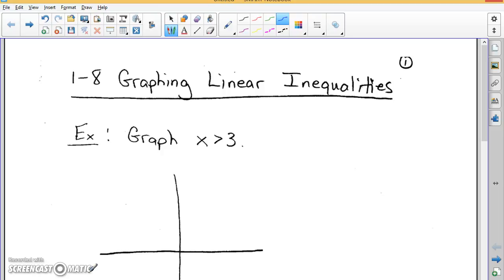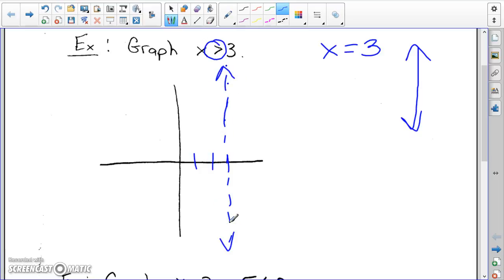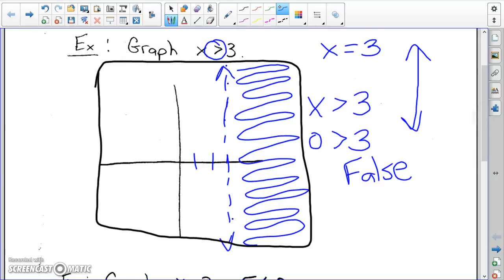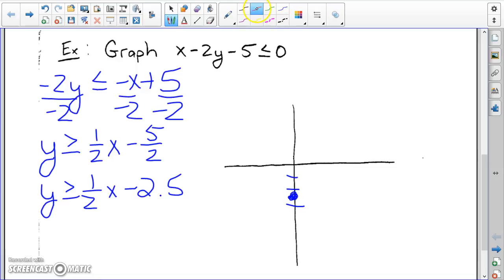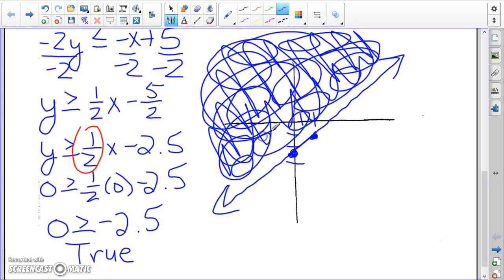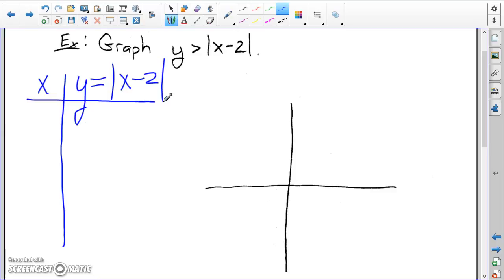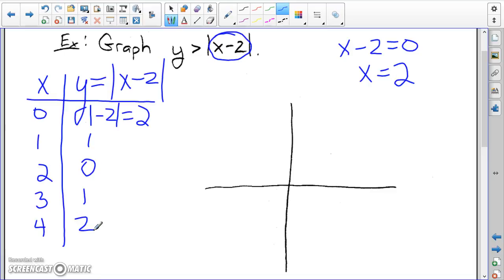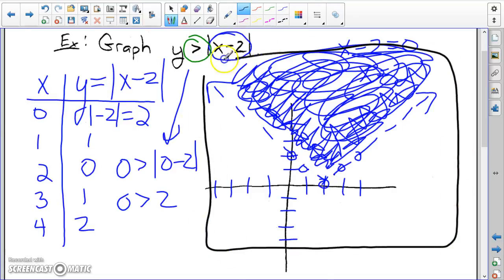1 8 Video Notes PreCalculus Part 1